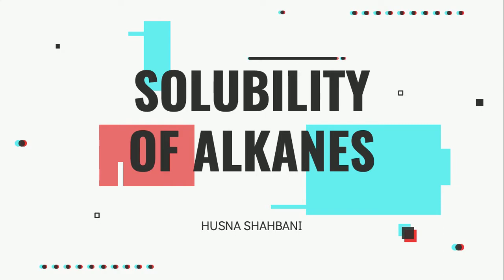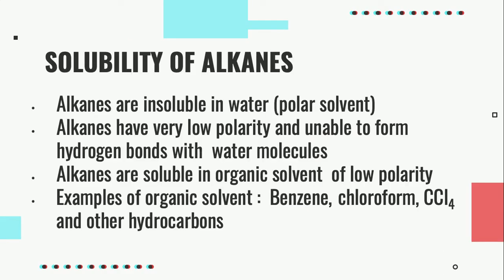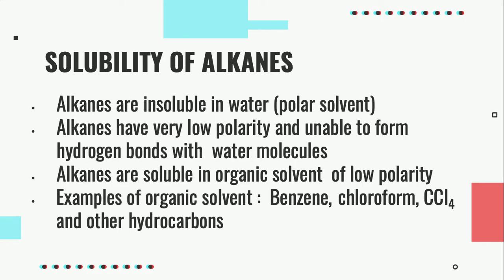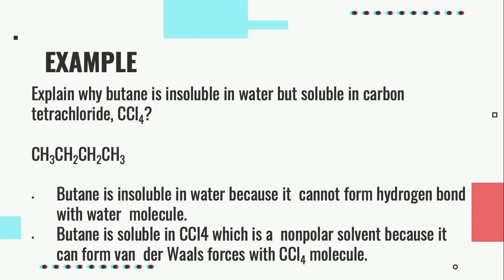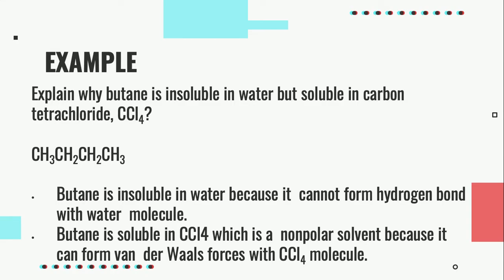Solubility of Alkanes